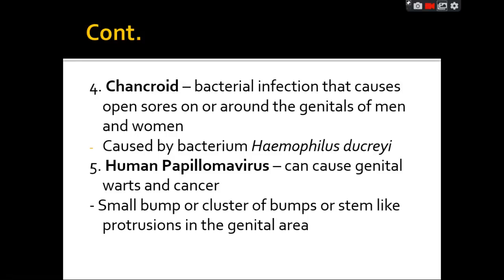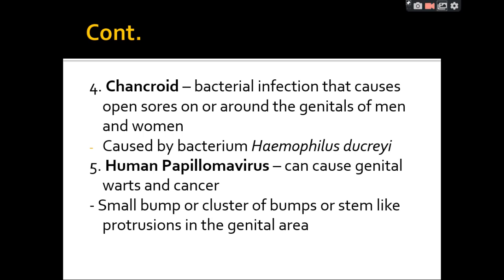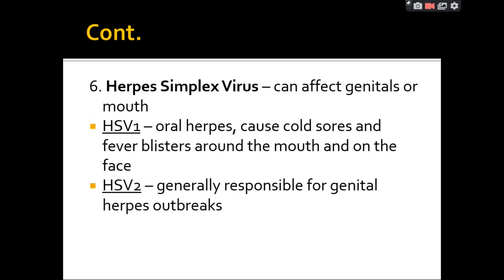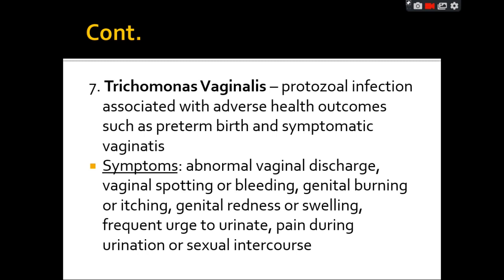The Sexual Self Part 4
Sexual Self: Understanding the Self